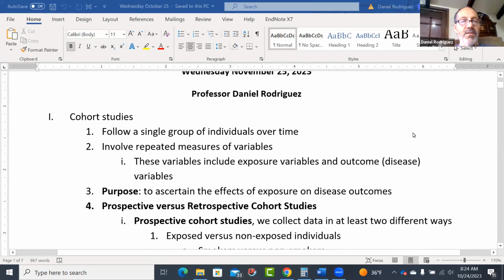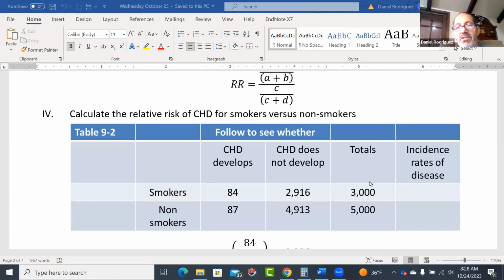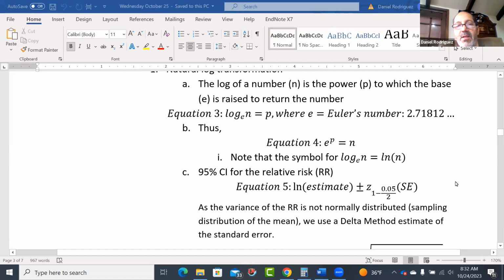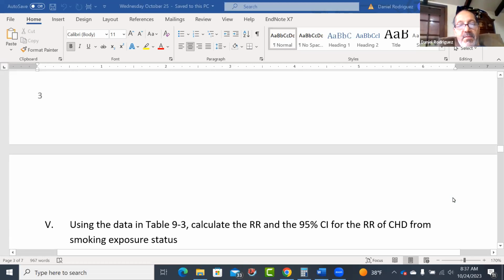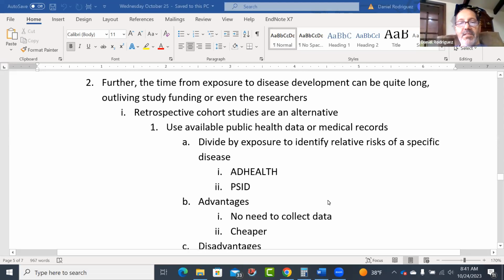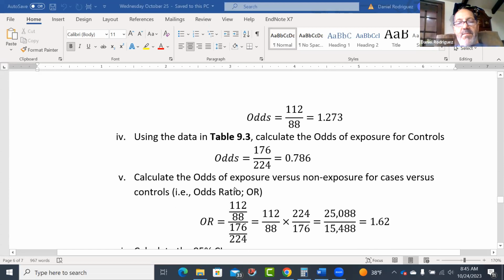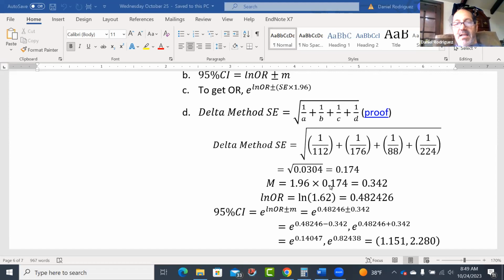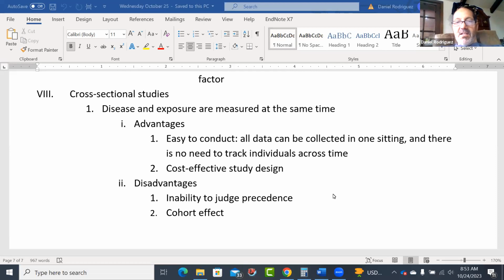Time in Research: Cohort and Case-Control Studies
In this video I discuss different uses of time in research, and focus on calculating Relative Risk, Odds Ratios, and their confidence intervals. I also discuss some strengths and limitations of different types of research. I do not cover matching in this video.